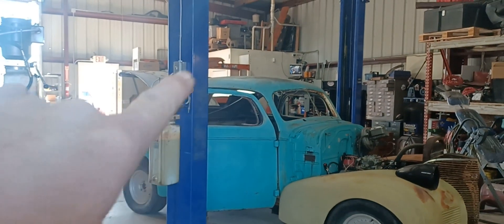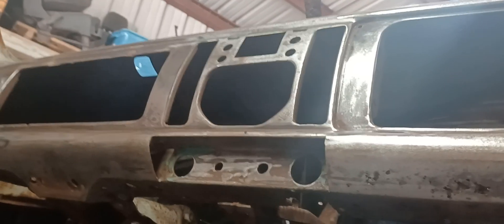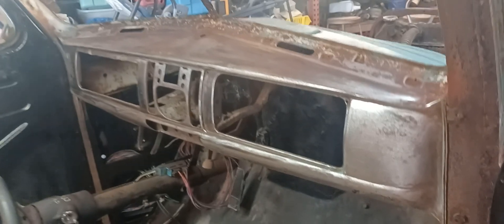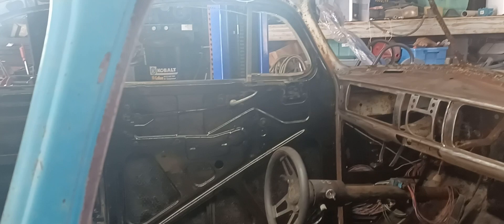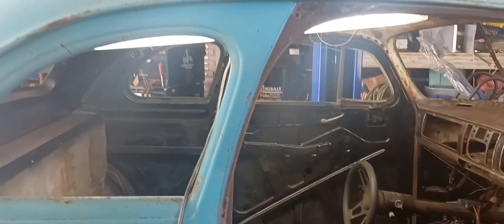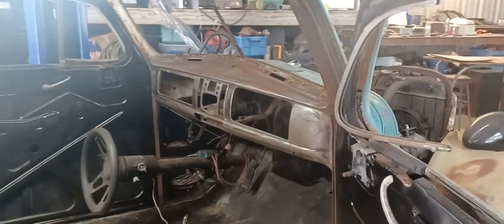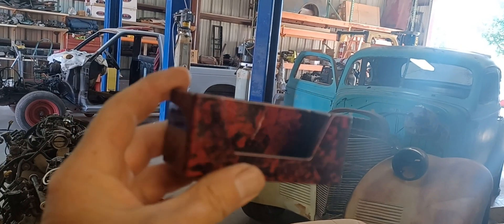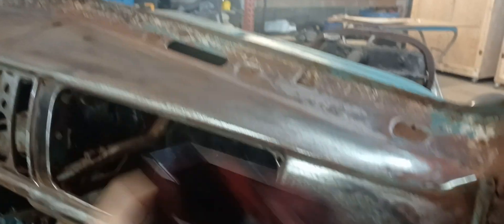1939 Chevy Coupe Dash Repair; Part 1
Found A Bunch Of Rust Under The Dash!!!
We Go Over The Plan And Some Interior Design Ideas!!!